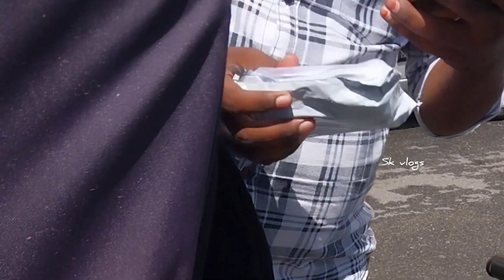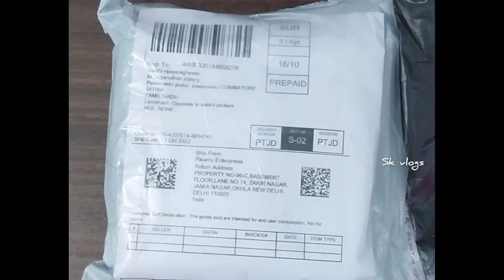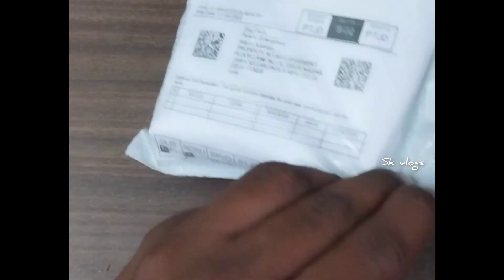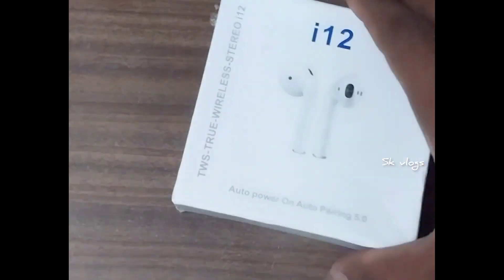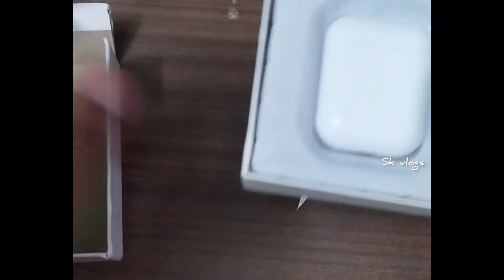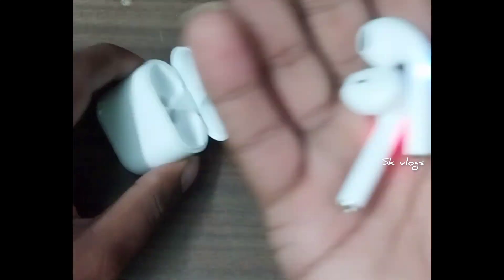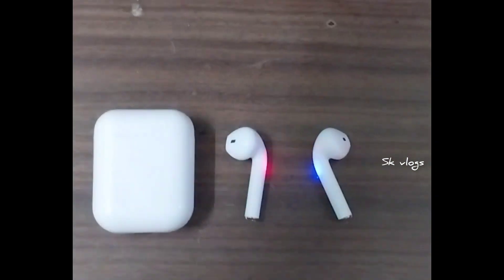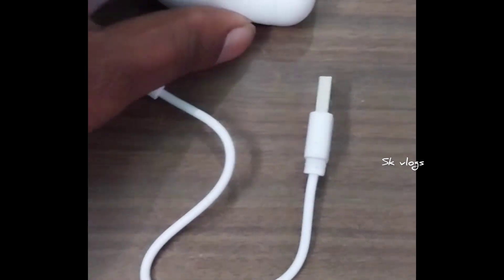World's Cheapest TWS Earphones For ₹349 | i12 TWS Unboxing and Review - Sakthi Vlogs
Hi Skf ,

This video is about unboxing cheapest tws earphones wireless.

Hey Guys If you have enjoyed this video then don't forget to hit the LIKE button and do SHARE it with your friends and your family also any suggestion please type the comments🤩🤩🤩

-Sakthi Vlogs